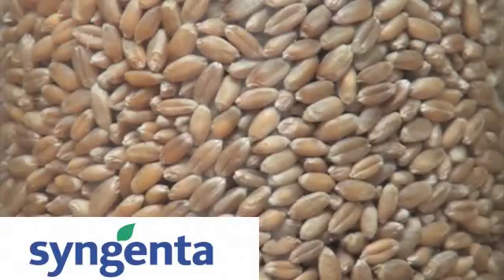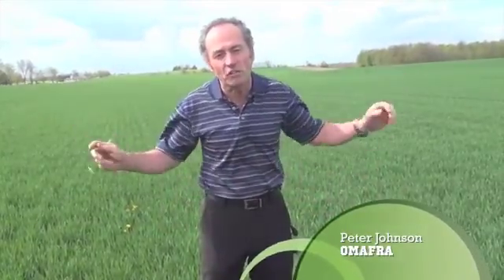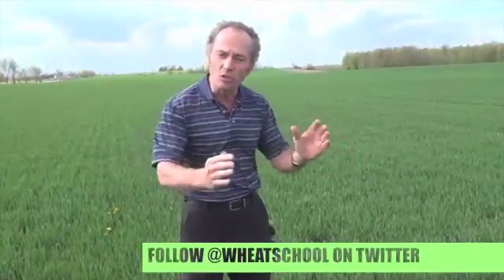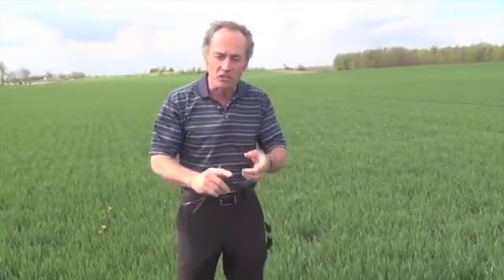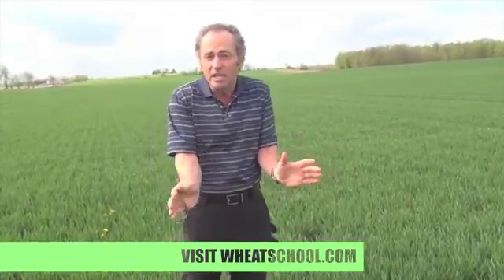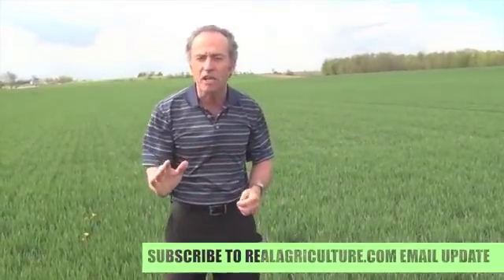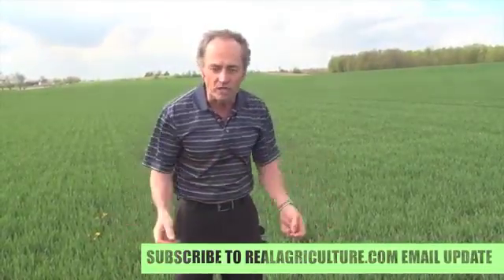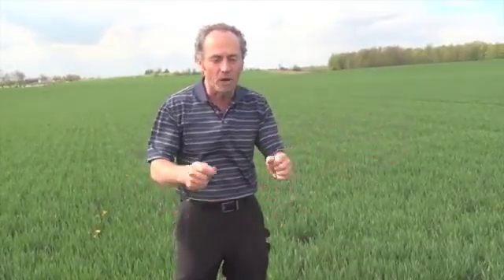Wheat School - Whats New In Wheat Research In Ontario?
"Wheat Pete" Peter Johnson talks about the research he and his team are undertaking this year in wheat production.